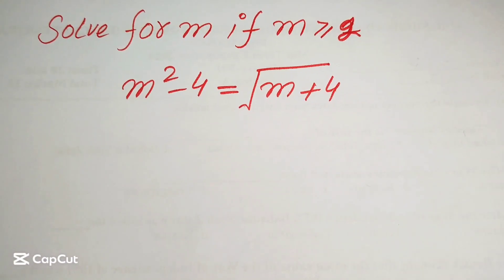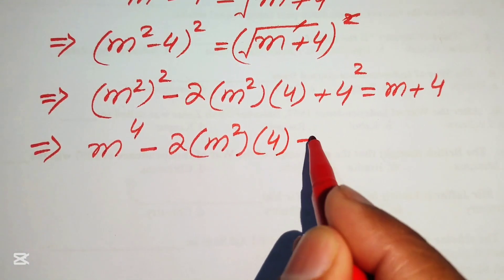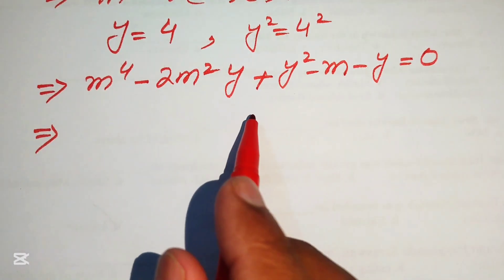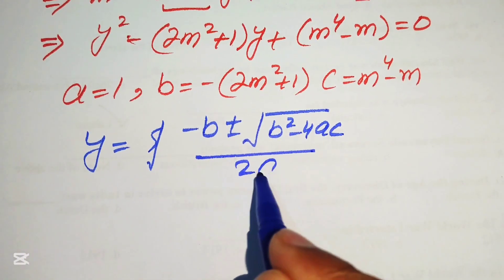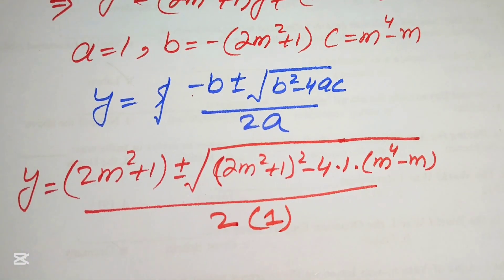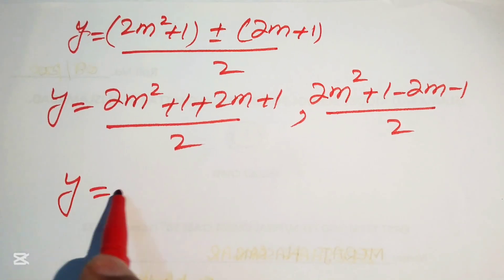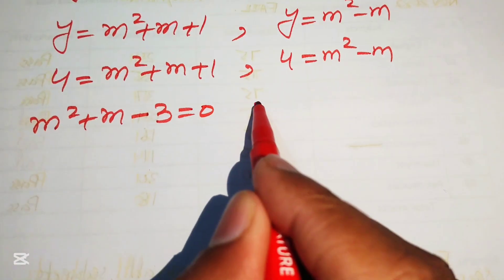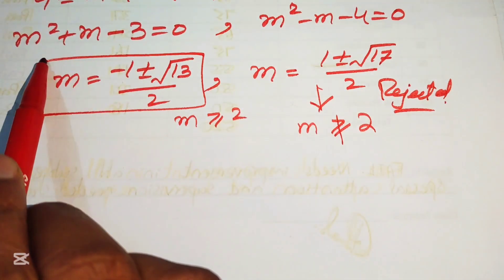Can you Pass Oxford University Admission Exam? ✍️🖋️📘💙